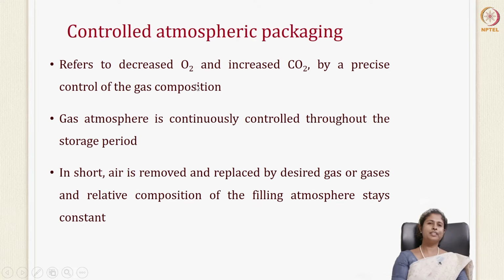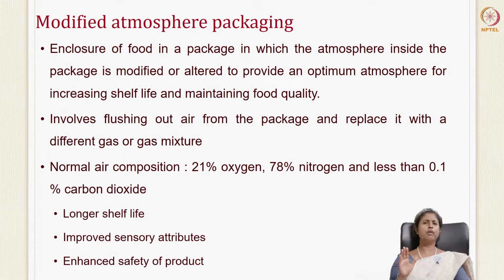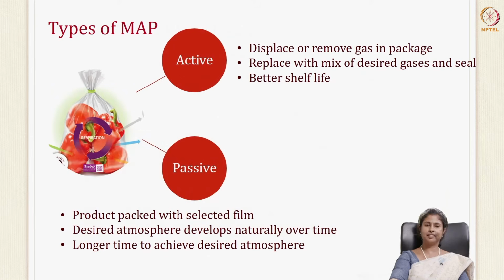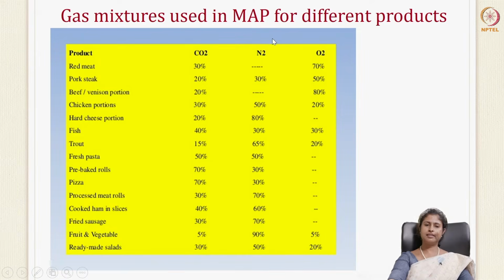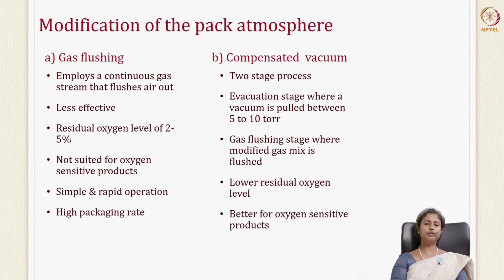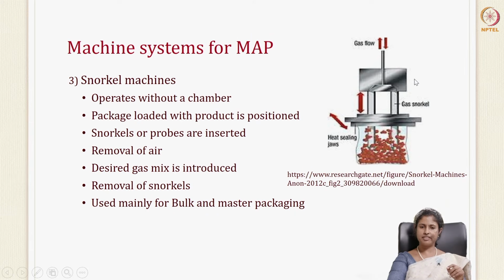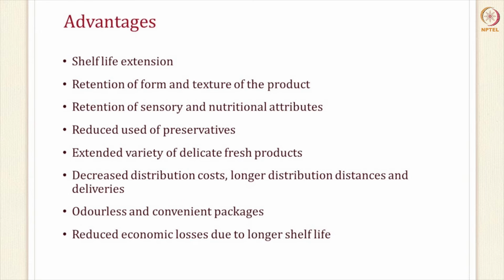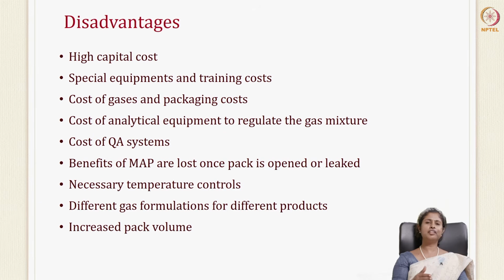CA & MA packing machine.